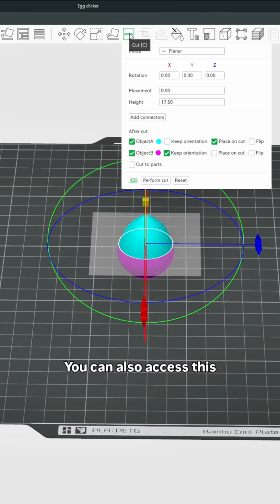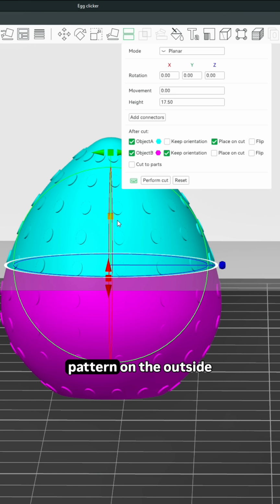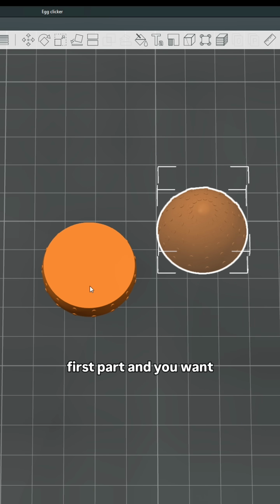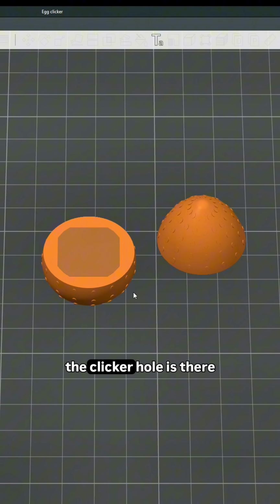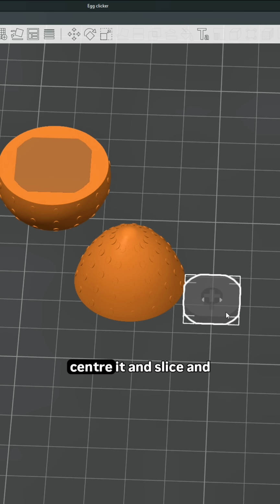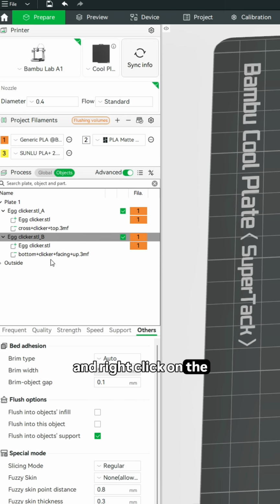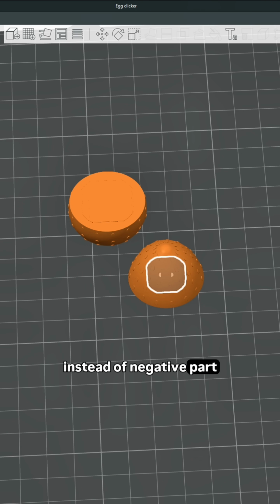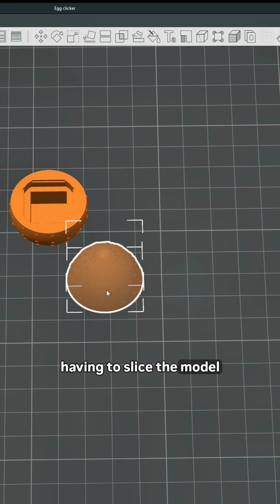Turn any model into a fidget clicker in Bambu Studio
The dragon egg clicker is available on my Makerworld profile (link in channel bio)🔗

Follow for more 3D printing tips and tutorials👉